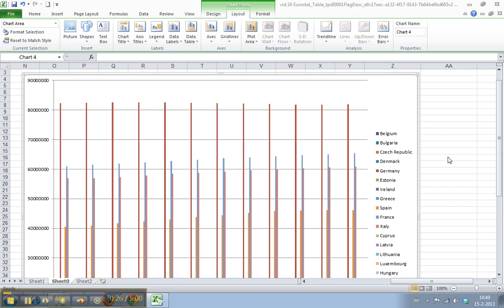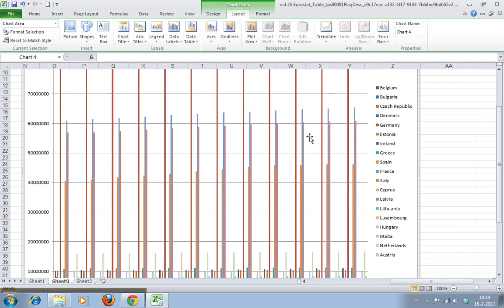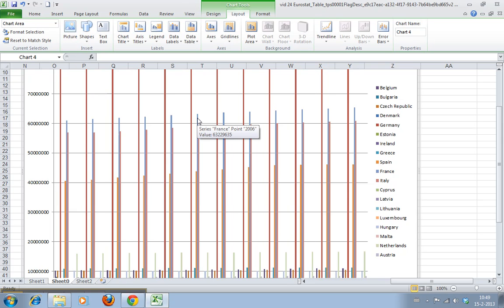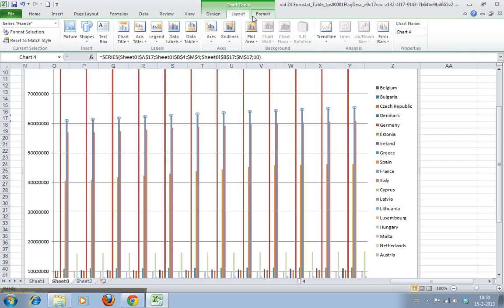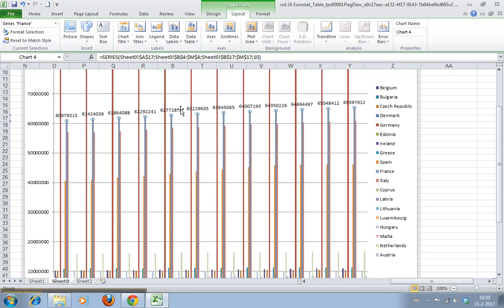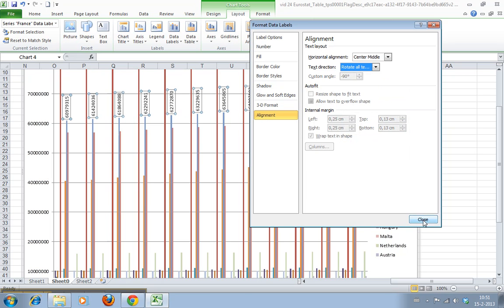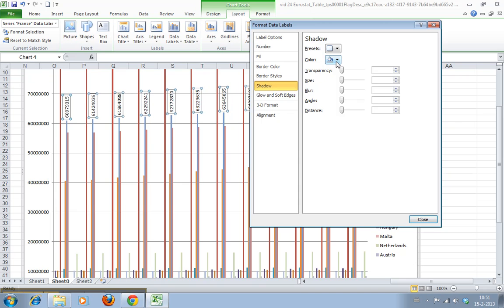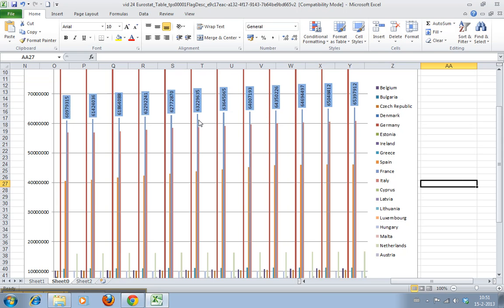How to Add Data Labels in an Excel Chart in Excel 2010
In this video I show you how to add data labels showing your number values in your chart in Excel 2010
27